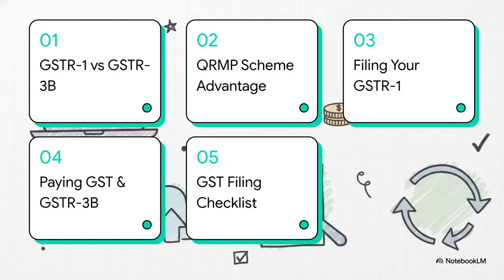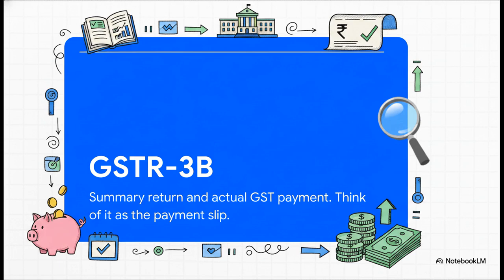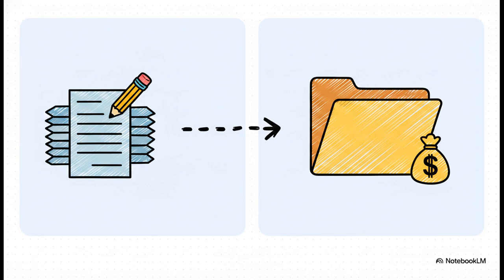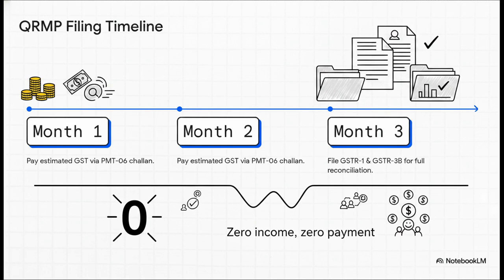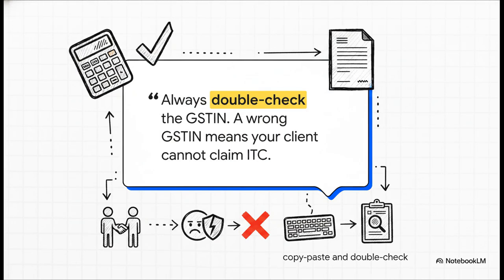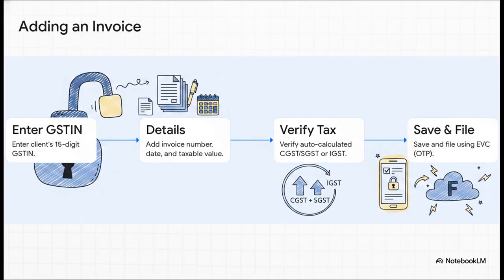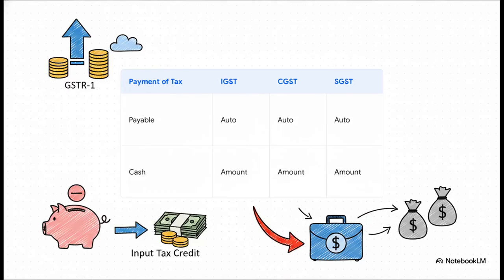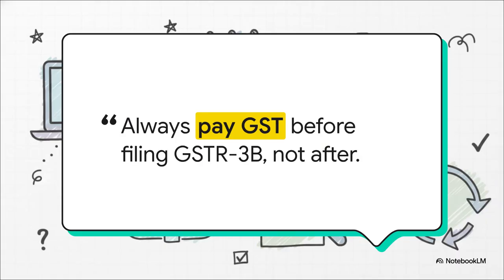GST for Freelancers: File Your Own Returns in 10 Minutes | Designers, Developers & Consultants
Are you a freelancer — designer, developer, writer, or consultant — wondering how to file your GST returns on your own? This video walks you through the complete GST filing process for freelancers in India, step by step.

✅ What you'll learn in this video:
→ Whether you need to file GSTR-1 or GSTR-3B (or both)
→ How to add your invoices in GSTR-1 — B2B and B2C
→ How to pay your GST and file GSTR-3B
→ The QRMP scheme explained — file quarterly, not monthly
→ Common mistakes freelancers make and how to avoid them

⏱ Timestamps:
00:00 — Introduction
01:00 — Do you need GST registration?
02:30 — GSTR-1 explained
04:00 — Filing GSTR-1 on the portal (live demo)
06:30 — GSTR-3B explained
08:00 — Making GST payment and filing GSTR-3B
09:30 — QRMP scheme — should you file quarterly?

✔ Freelancers earning above ₹20 lakhs/year
✔ Designers, developers, writers, consultants with GST registration
✔ Anyone who wants to understand GST filing without jargon
✔ Small business owners and solo entrepreneurs

📚 Related videos coming soon:
→ GST registration for freelancers — step by step
→ How to raise a correct GST invoice
→ GST notices — what to do if you get one